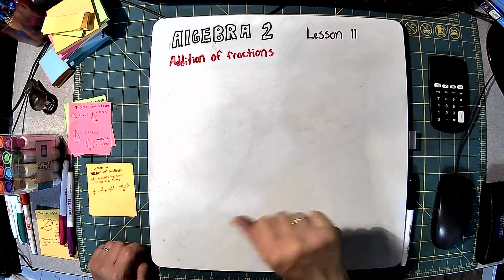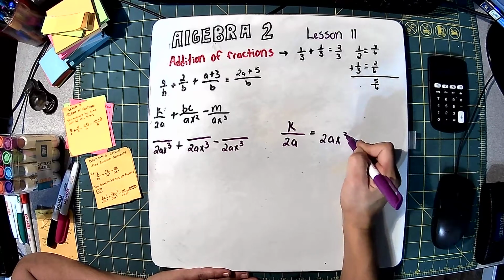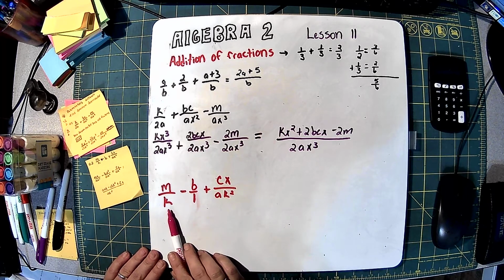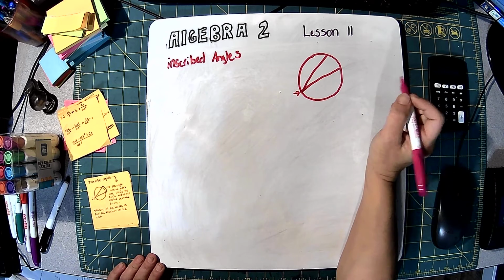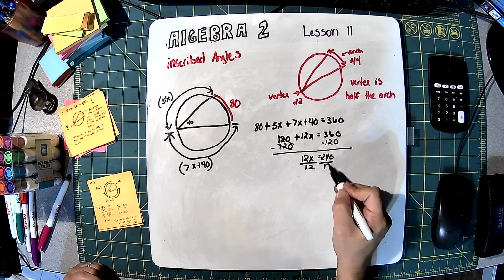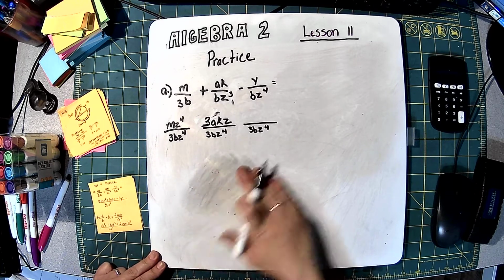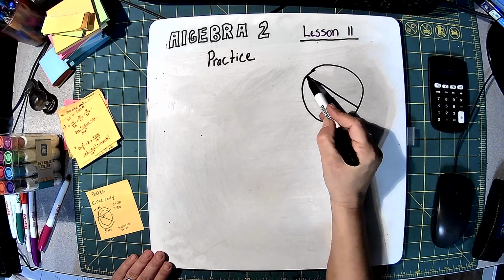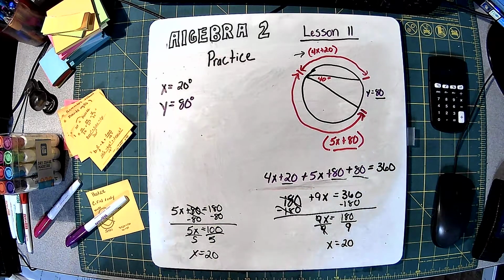Algebra 2 Lesson 11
Saxon Algebra 2 Lesson 11. Addition of fractions with variables and inscribed angles.